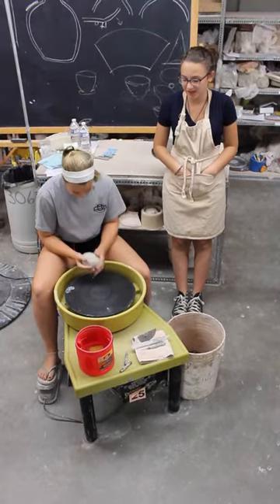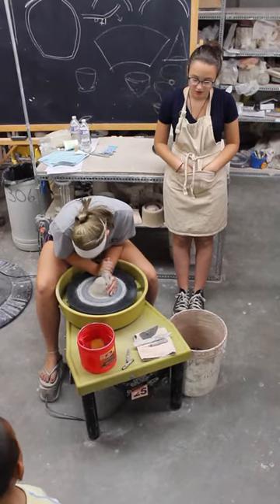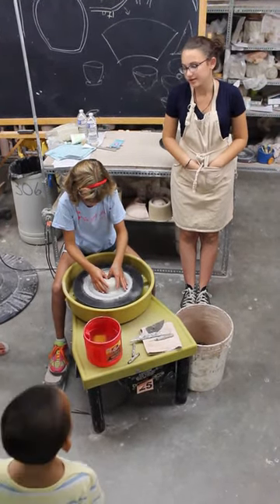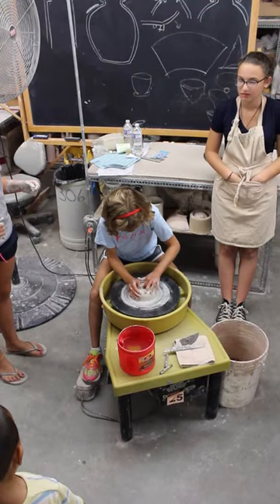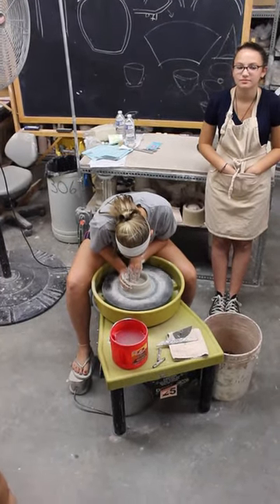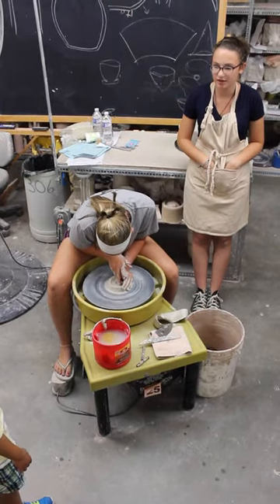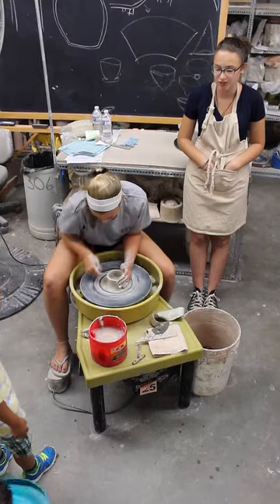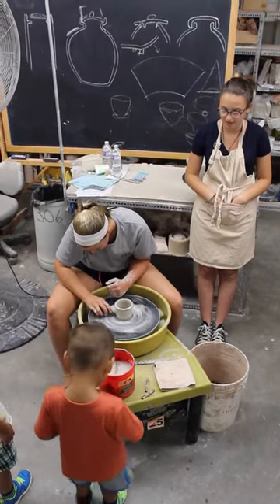The Art Workshop Wheel Throwing Demo I